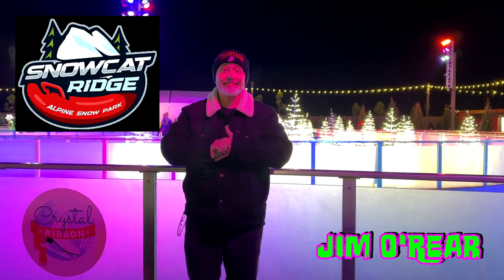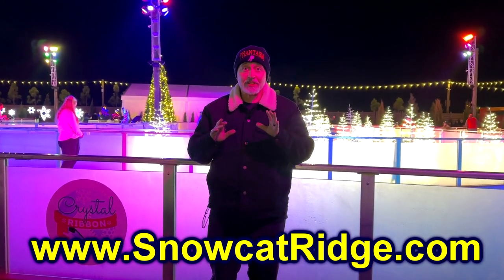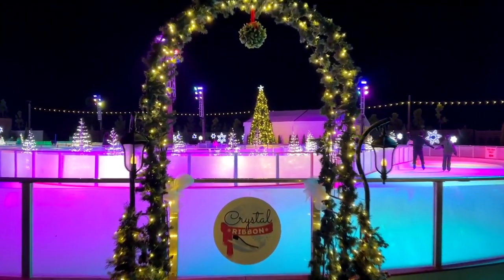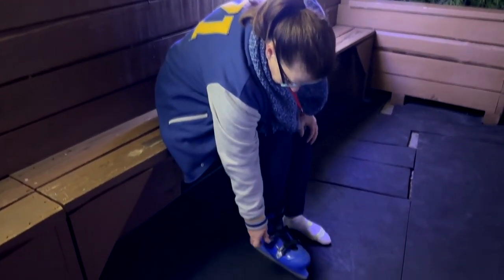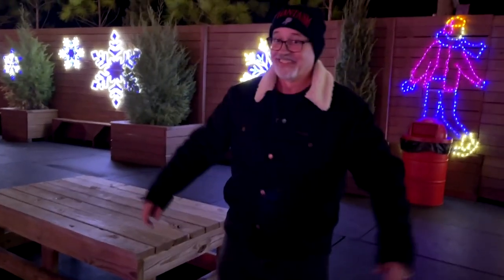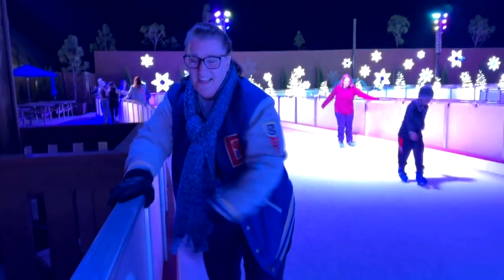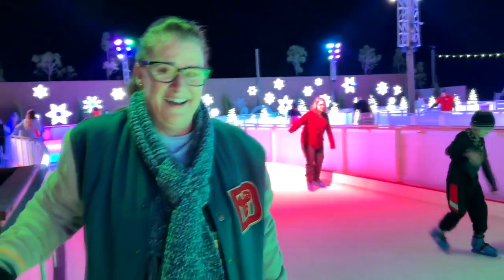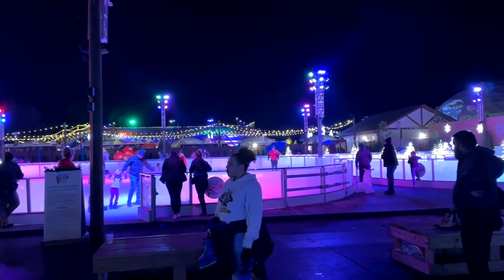Ice Skating In Florida At Snowcat Ridge!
Experience the magic of ice skating in Florida at Snowcat Ridge! ⛸️ Glide across the ice under the sunny skies and palm trees for an unforgettable winter wonderland adventure. 🌴✨ Perfect for families, friends, and anyone looking to beat the heat with some frosty fun. Don't miss out on the thrill of Snowcat Ridge's unique ice skating rink.